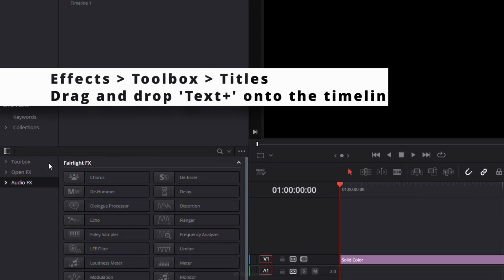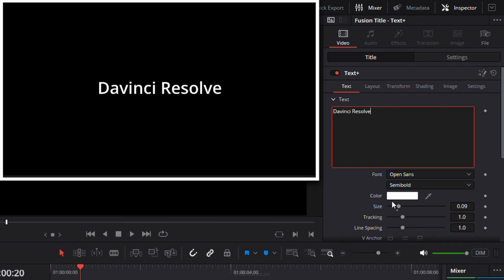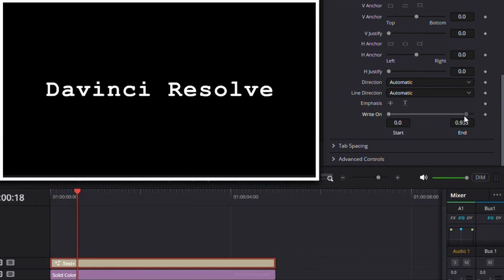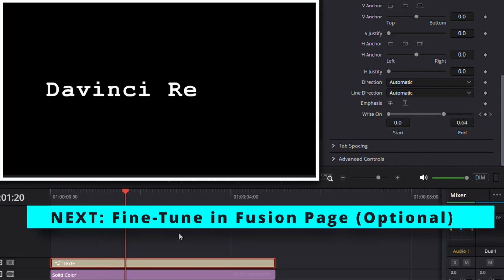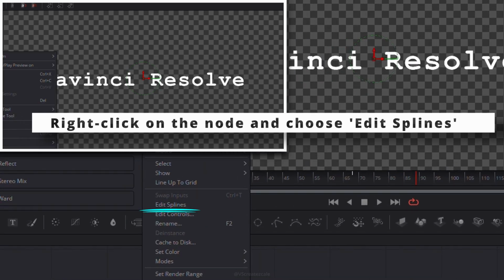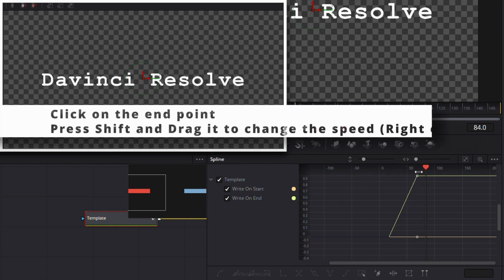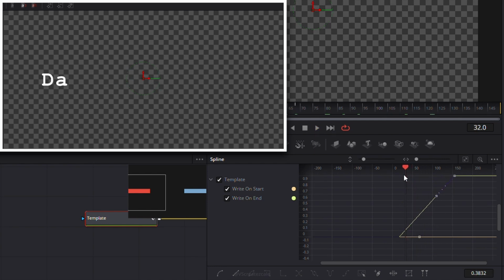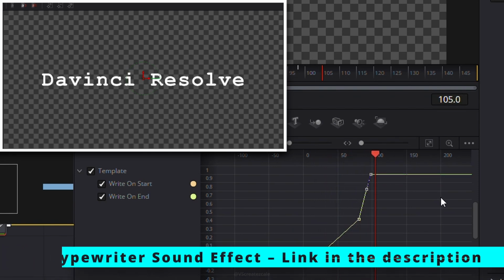Create a Typewriter Effect in DaVinci Resolve | Free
Want to add a Typewriter effect to your videos in DaVinci Resolve? In this tutorial, I’ll show you a simple method to make text appear letter by letter, just like a typewriter. ⌨️

For those who want more control, I'll also show you how to fine-tune the effect for a more customized look.

By the end of this video, you’ll be able to create a clean and professional Typewriter effect for your projects. 🎬